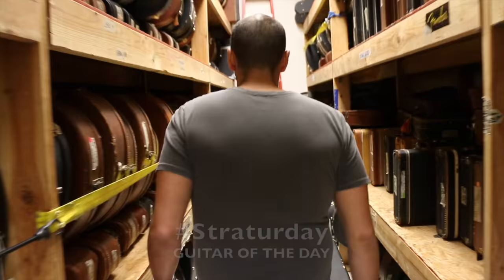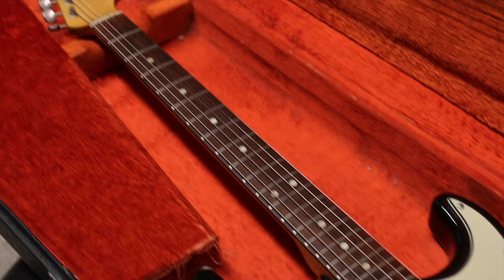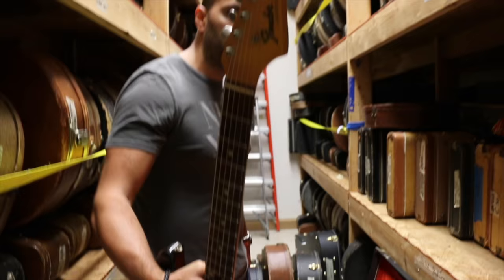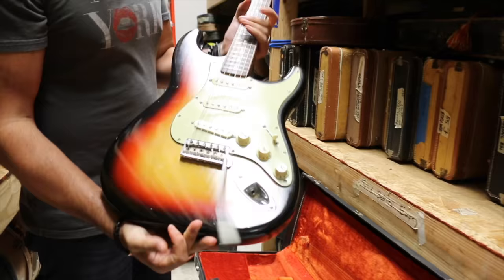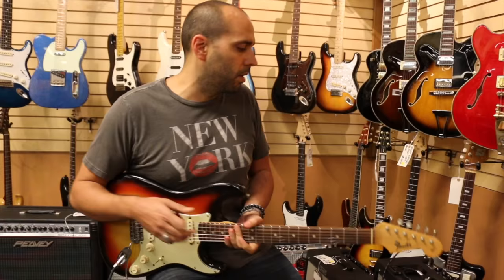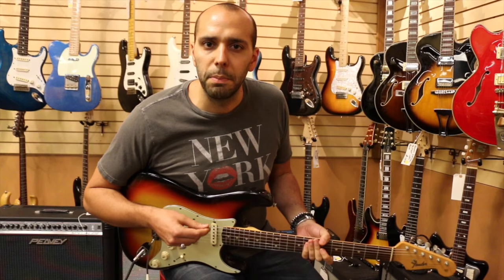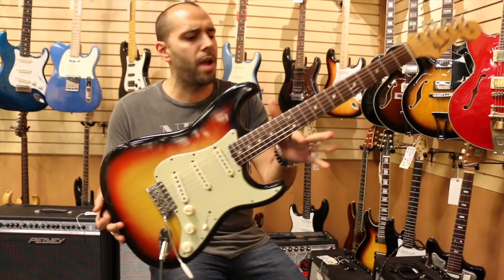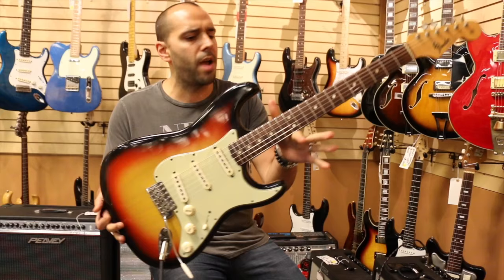1964 Fender Stratocaster L-Series | Guitar of the Day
Guitar of the Day: 1964 Fender​ Stratocaster L-Series in Original 3 Color Sunburst! Store manager, Mark Agnesi, showing you this super clean ‪Fender Stratocaster here at ‪NormansRareGuitars‬. So what do you guys think of this gorgeous ‪guitar‬?